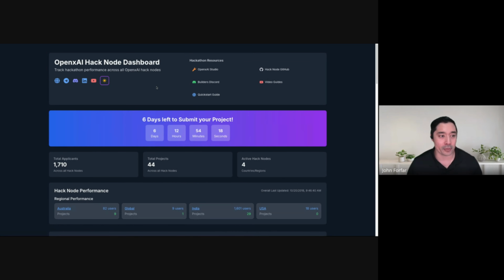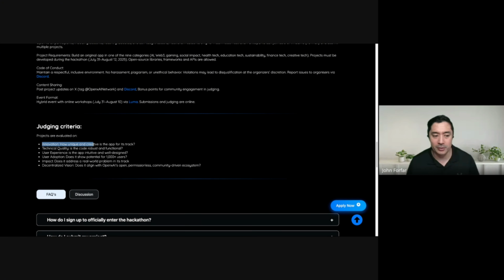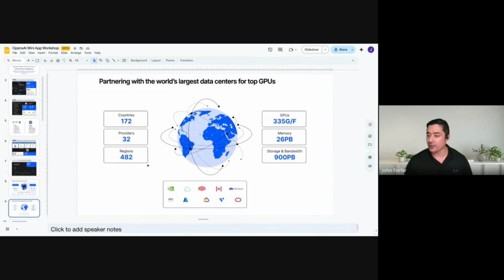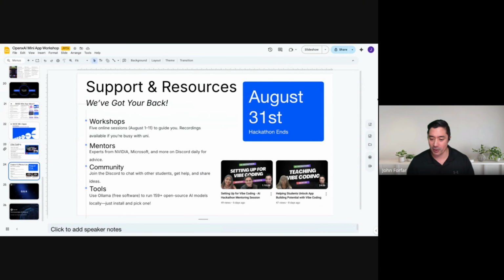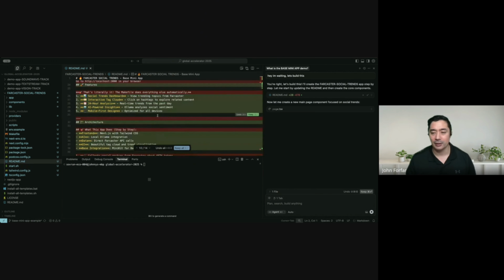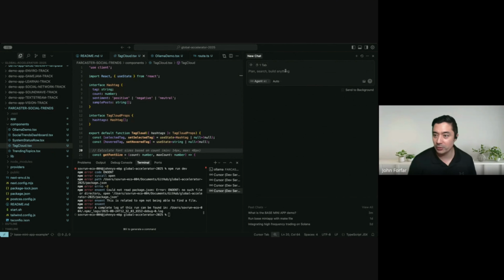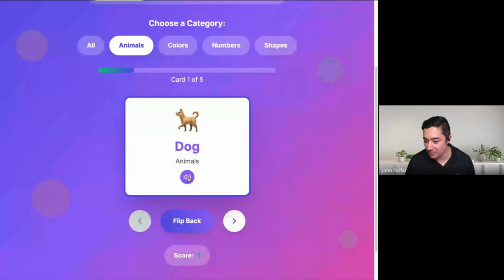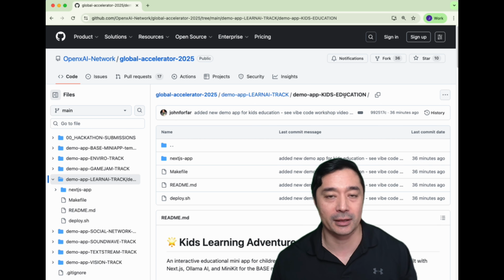VIBE CODING BOOT CAMP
End to end boot camp to get setup, vibe code, build & submit to hackathon